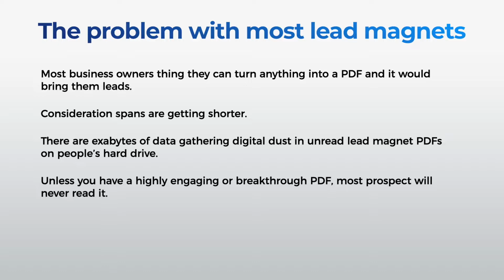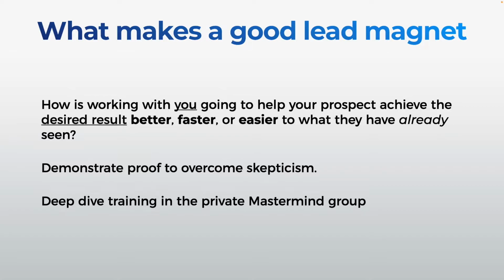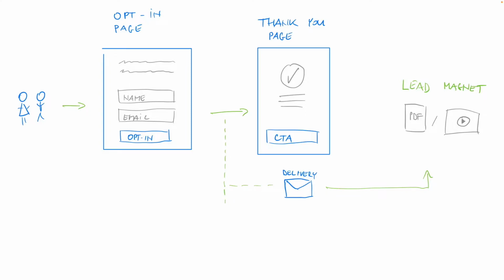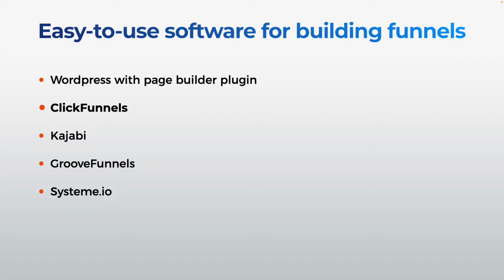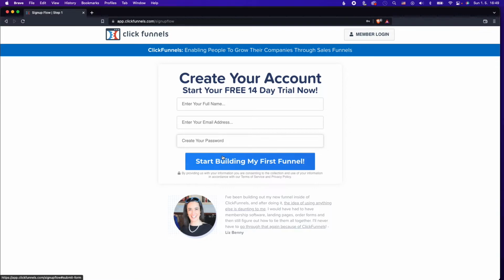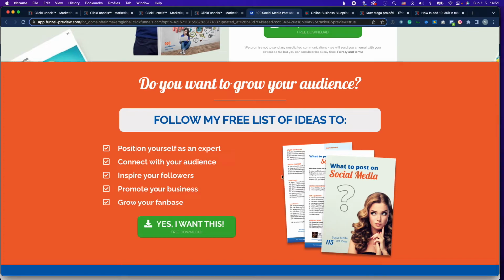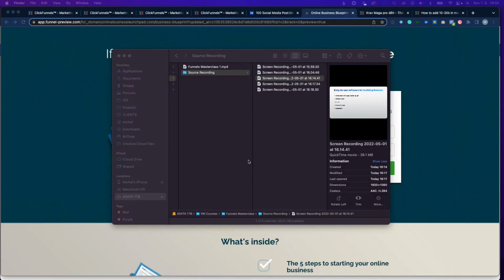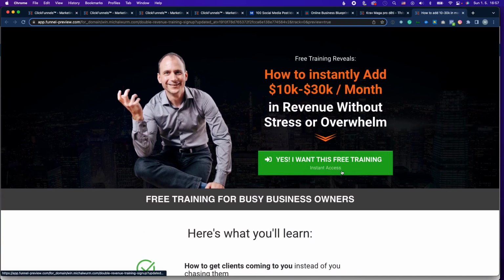How to use Lead Generation Funnels to get Unlimited Leads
How to build and use Lead Magnet Funnels to get leads.

Lead generation funnels are the easiest way to bring qualified leads on autopilot.
They are simple to build and once you create them, they can produce leads for your business for many years.